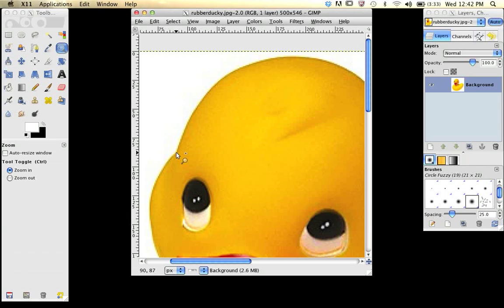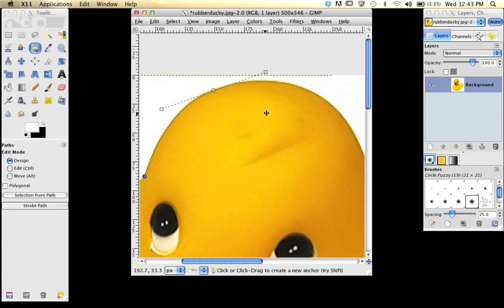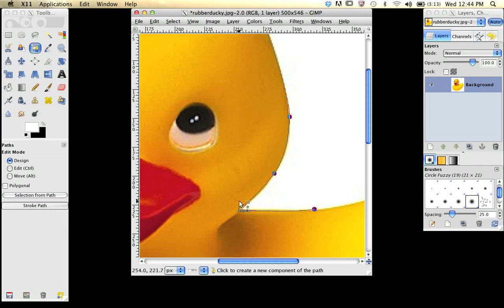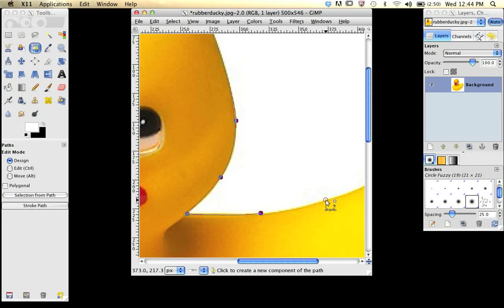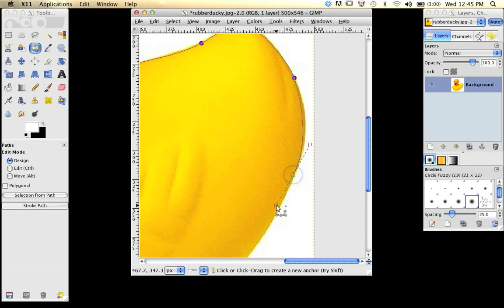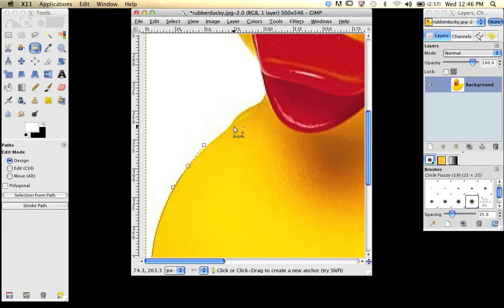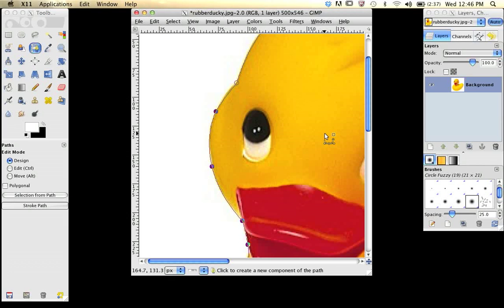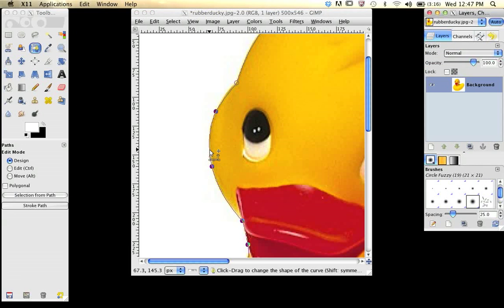Selecting an object using the Path Tool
In this video, you will learn how to use the path tool to trace out an object and also how to make a selection from a path.